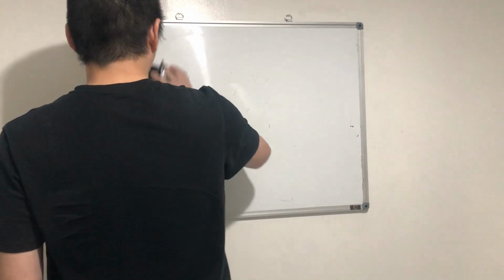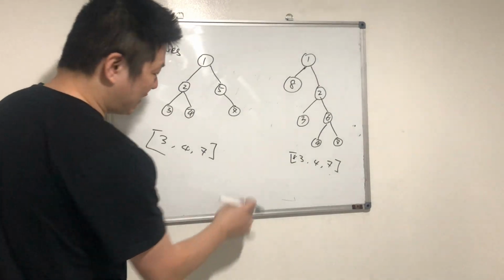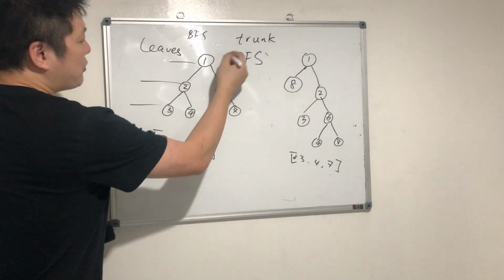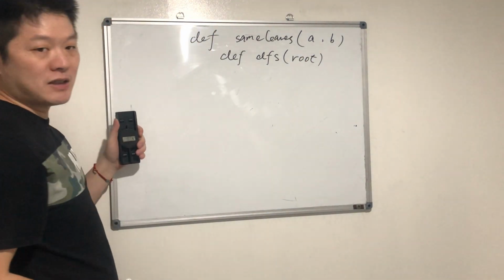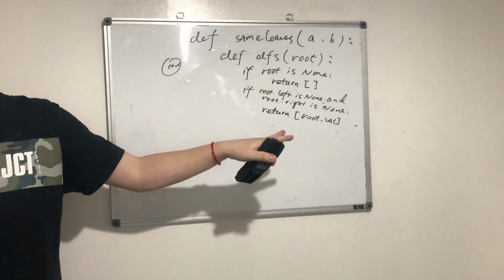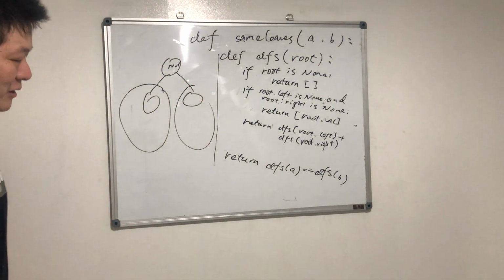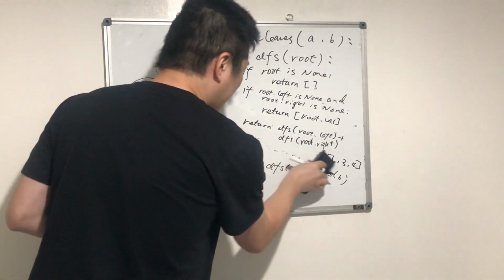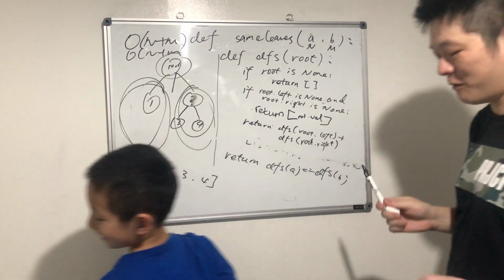Day 91 - Teaching Kids Programming - Recursive Depth First Search to Compare Leaf Equivalent Trees